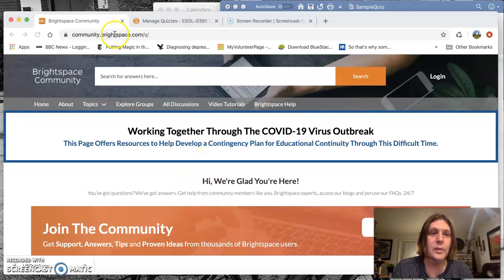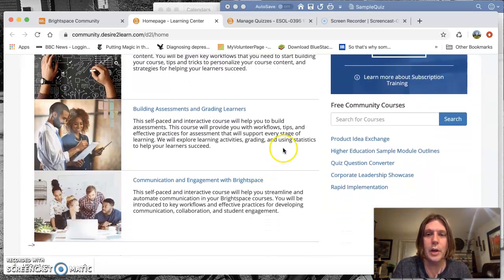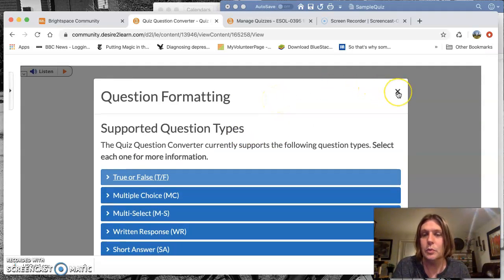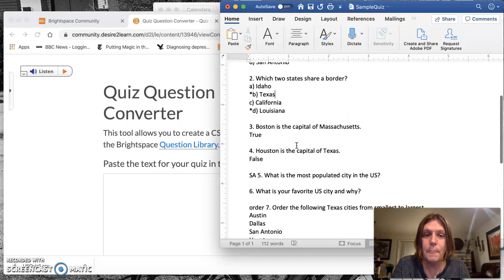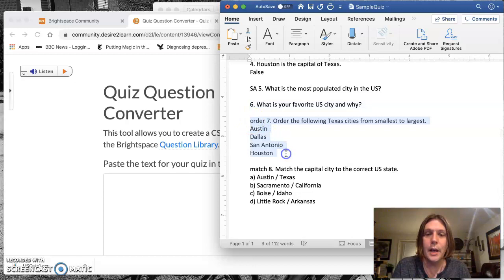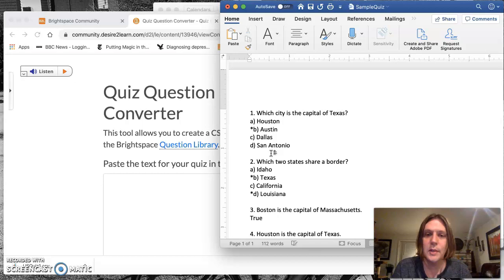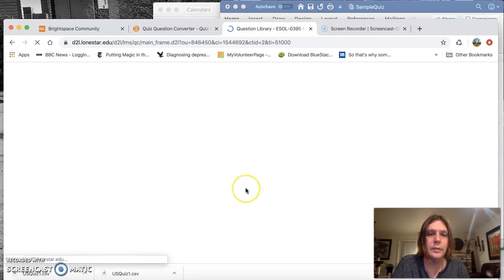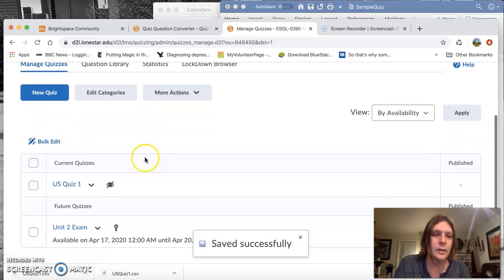Using a Quick Question Converter Tool for D2L Quizzes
This video tutorial explains how to access and use the Quiz Question Converter tool from the Brightspace Community website. The tool allows you to write your quiz in Word, copy and paste the questions and answers into the Converter, and turn it into a file that you can import to D2L. The benefit is that all of your questions and answers are automatically populated into a D2L quiz, which saves you a lot of time compared to writing the quiz in D2L itself.